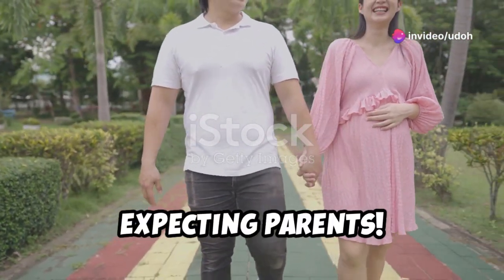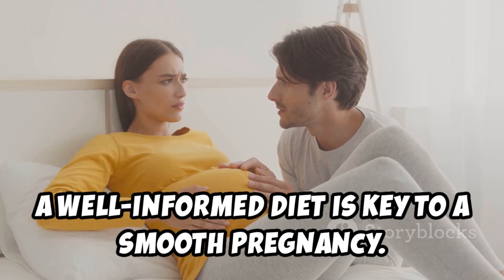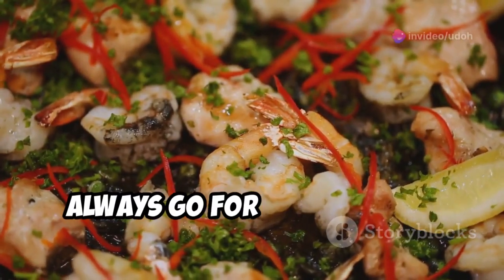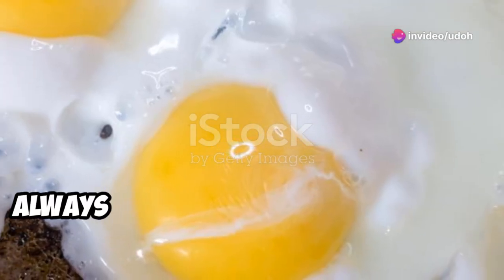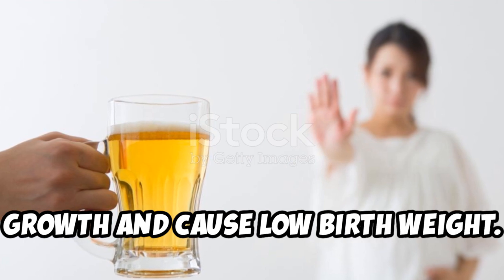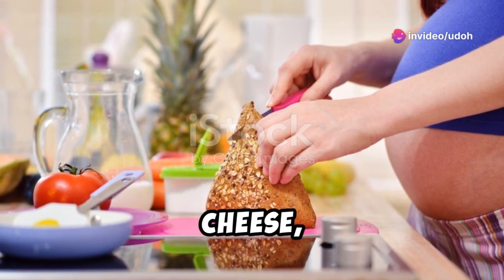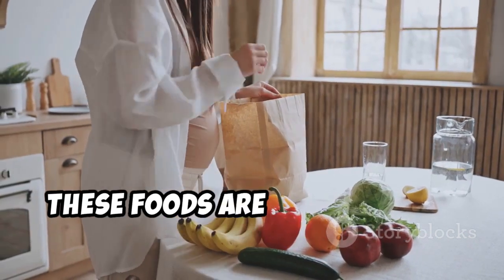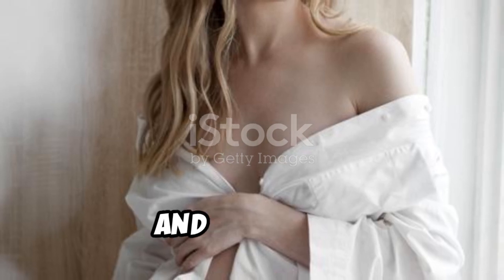EATING RIGHT DURING PREGNANCY pt2 : Foods to Avoid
In this informative video, we will discuss the foods that should be avoided during pregnancy to ensure the and well-being of both the mother and the baby. It is essential be aware of the potential risks associated with certain foods during pregnancy, as they can have a negative impact on fetal development and overall health.

Raw sprouts are often contaminated with bacteria like E. coli, Salmonella, and Listeria which can pose serious risks to pregnant women. Similarly, high-mercury fish such as shark swordfish, and kingackerel should be, as they can potentially harm fetal development.

Raw or undercooked meat and eggs are also on the list of foods to avoid during pregnancy due to the risk of Salmonella infections. Unpasteurized dairy products can also pose a risk of Listeria infections, which can have serious consequences for pregnant women.

High-fat meats and processed meats are best avoided during pregnancy, as they are high in sodium, preservatives, and saturated fats, which can negatively impact health and increase the risk of gestational diabetes and other health issues.
High-sugar foods, foods with high sodium content, and foods high in saturated fat should also be limited during pregnancy, as they can lead to various health issues. Remember to consult your healthcare provider for personalized dietary advice during this crucial time.

Hire a Nutritionist and Get your Personalized Diet plan